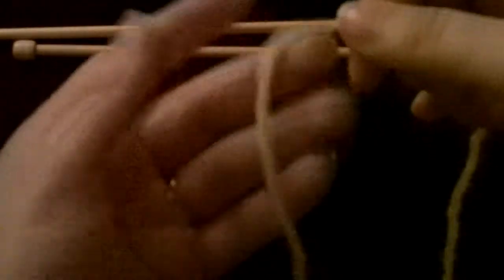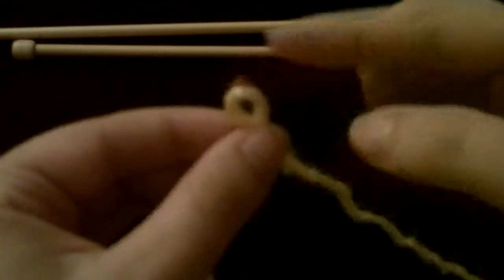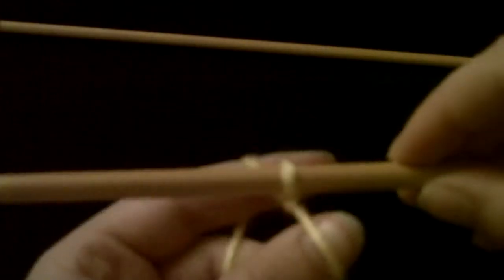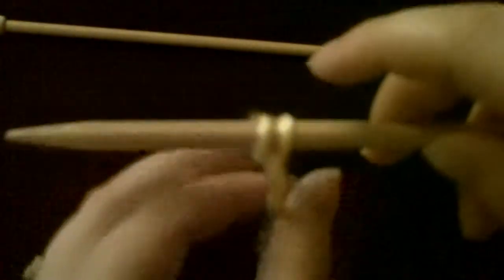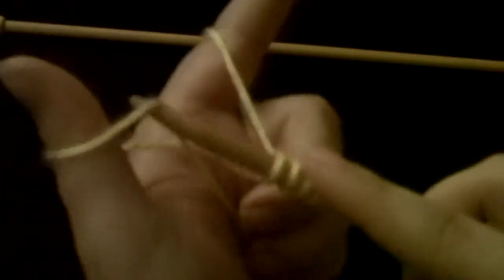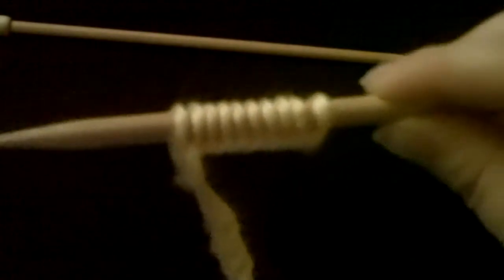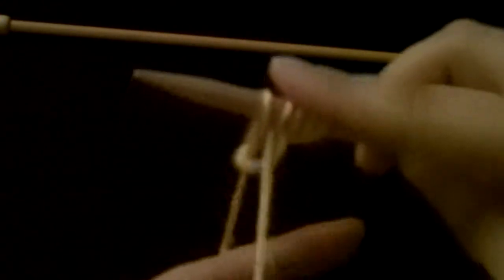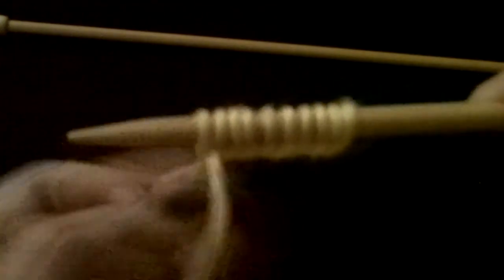Long Tail Cast On - Knitting Lesson #1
Since so many people have asked me to teach them how to knit, I'm finally making a video tutorial. The first installment of 'Knitting with Shari' is one of the most common types of cast on (and my personal favorite), the Long Tail Cast On.

Happy Knitting, Friends!